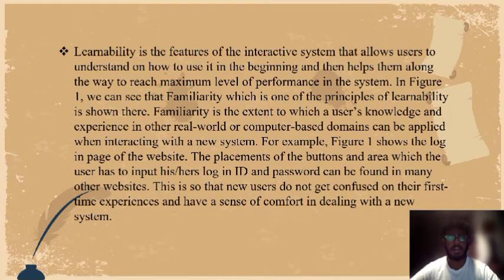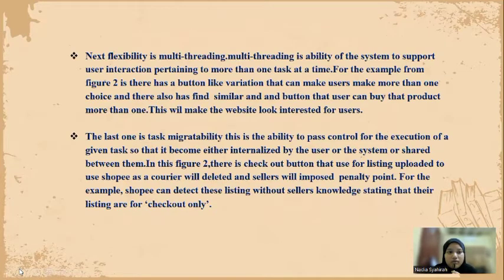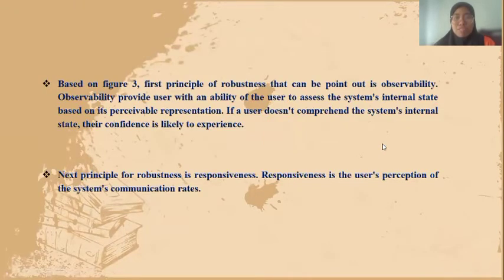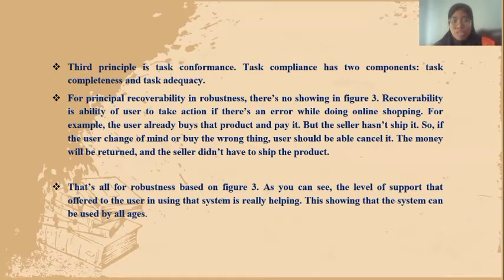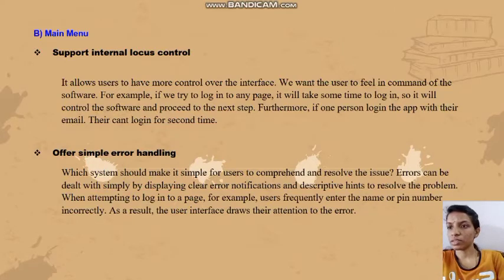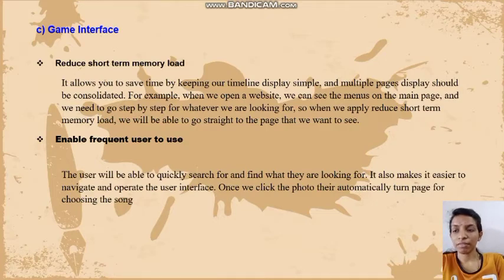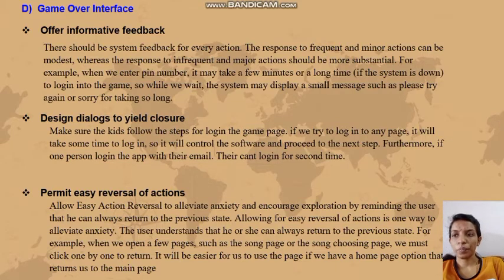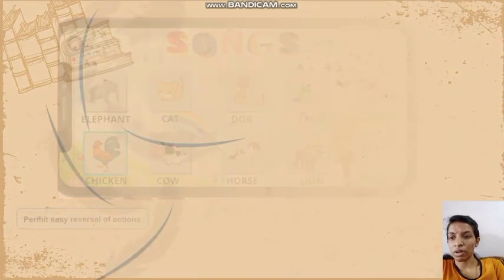HCI CASE STUDY 1